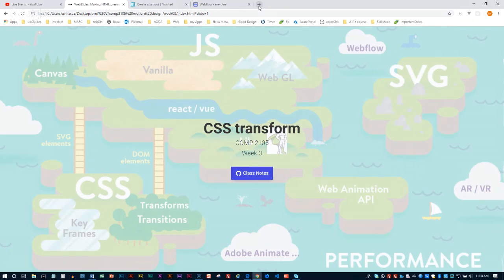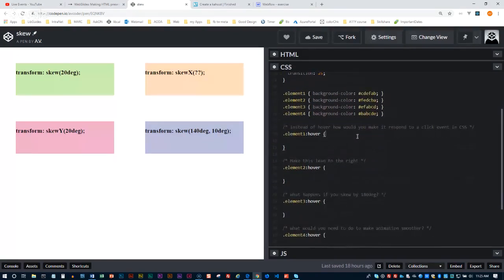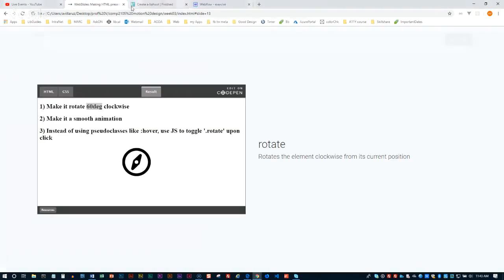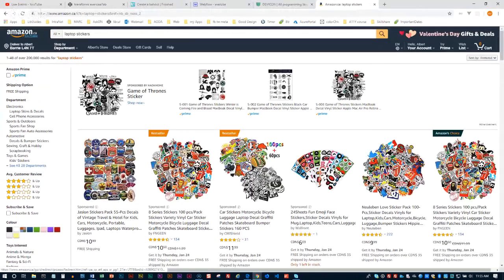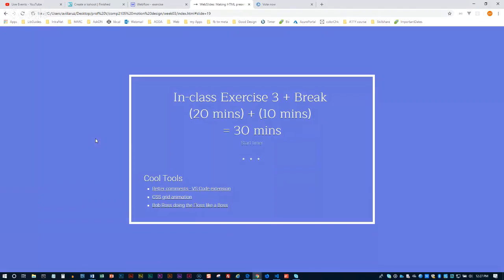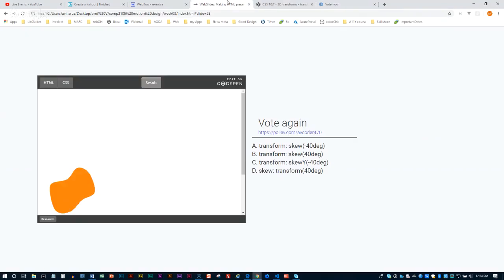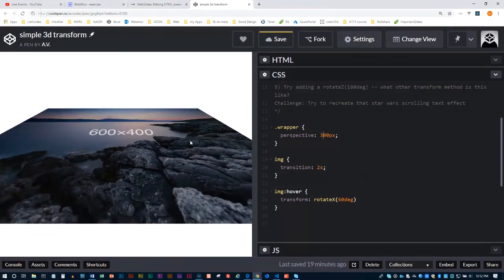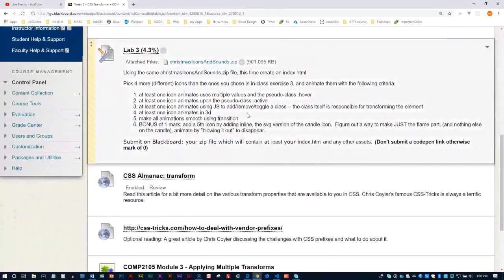week 03 - CSS transform